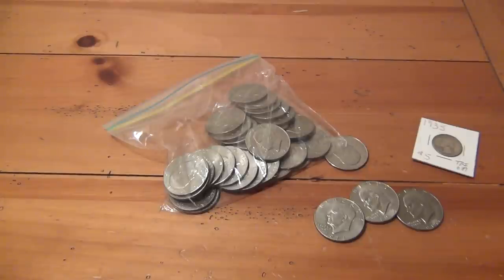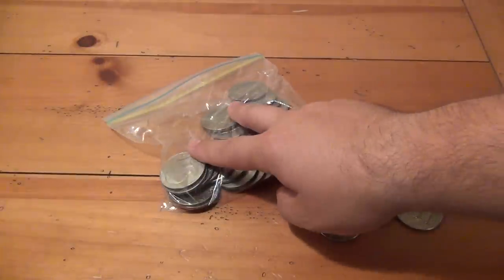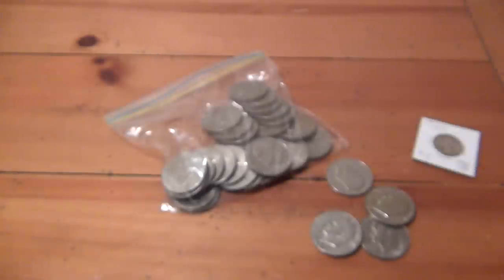Oh Friggin' Hell I Was Wrong...lol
Thanks to all who corrected me!